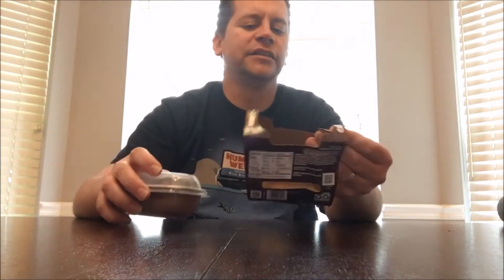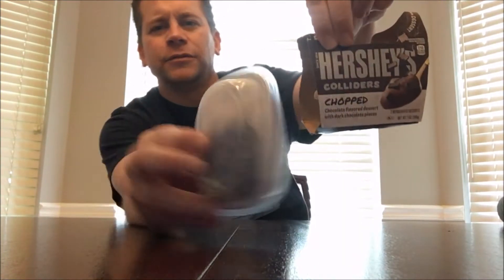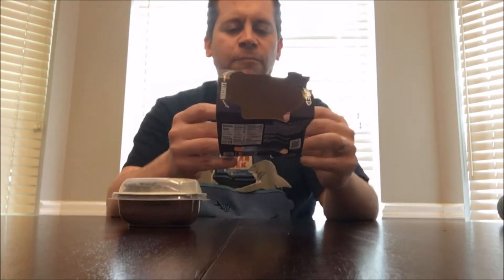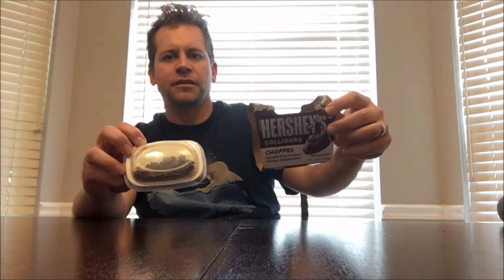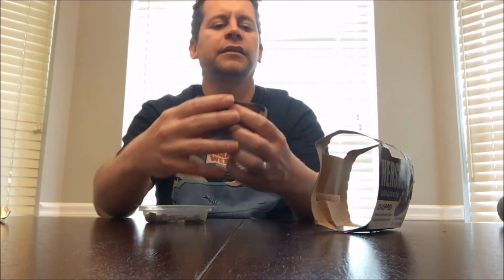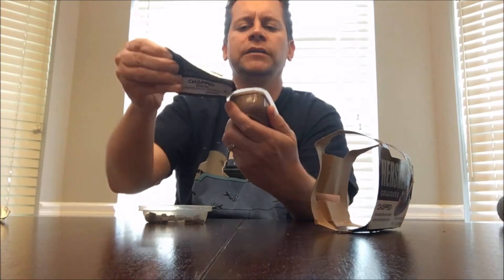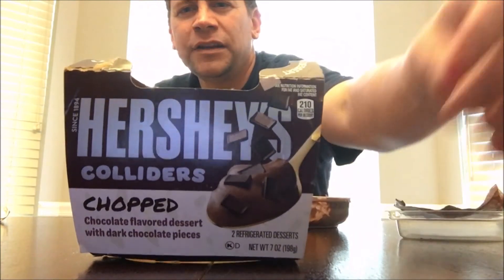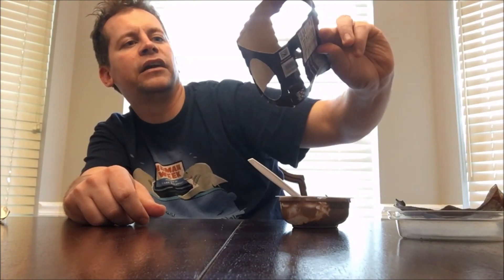Jackson Reviews Hershey's Chopped Colliders